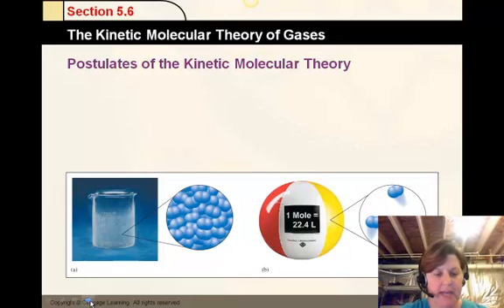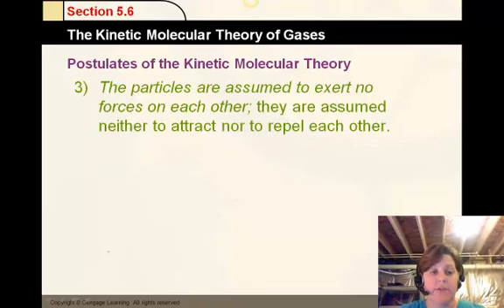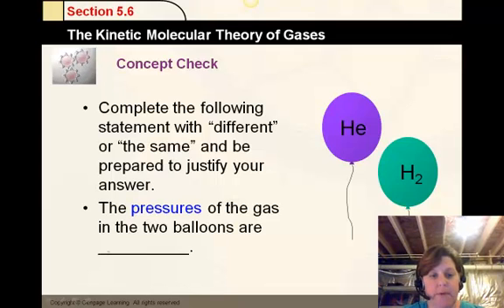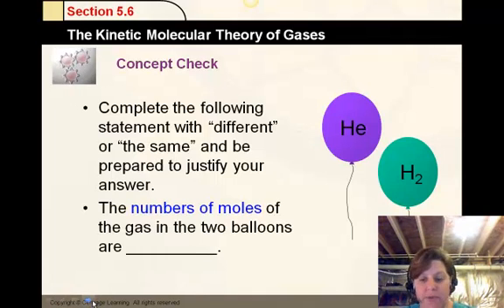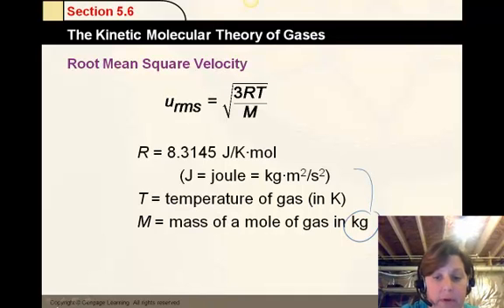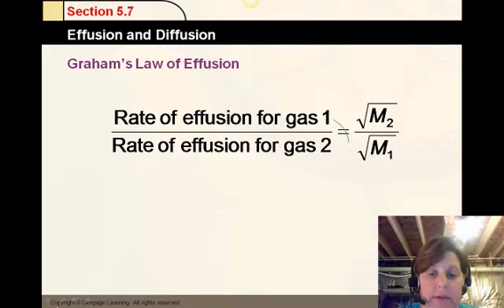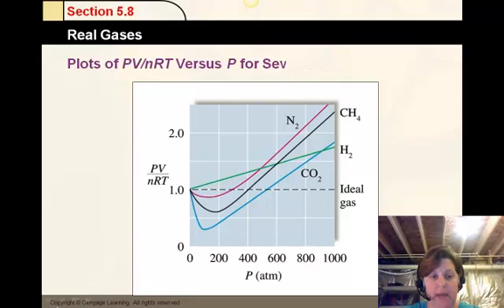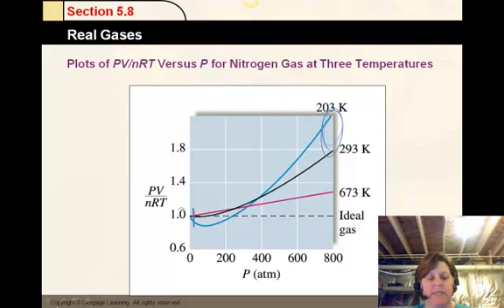AP Chemistry Chapter 5 -- Kinetic Molecular Theory